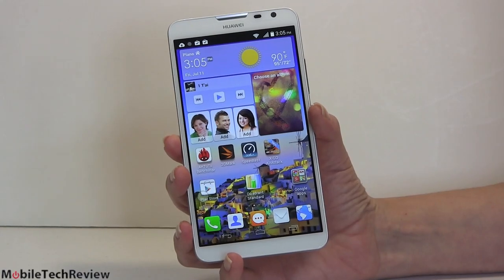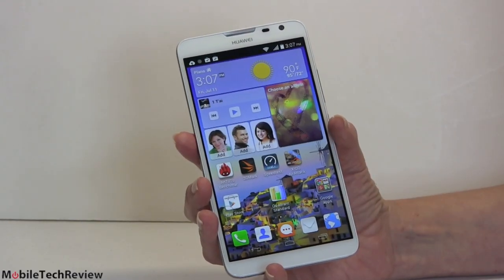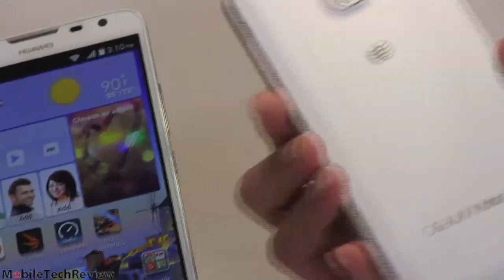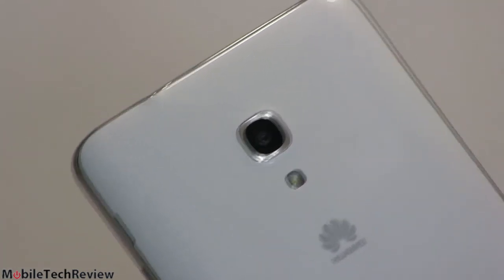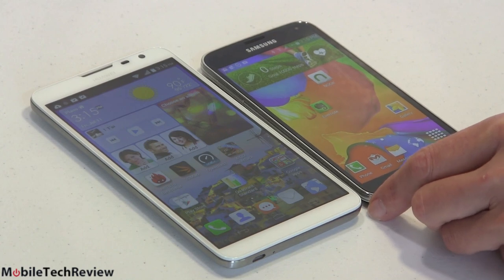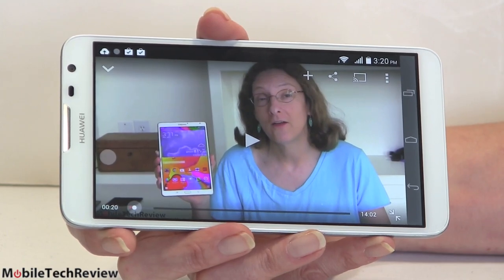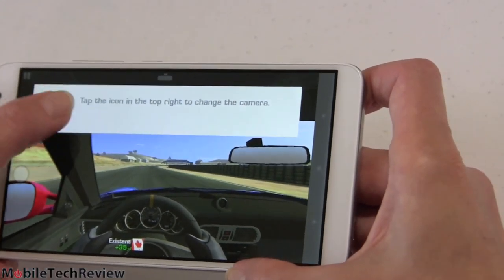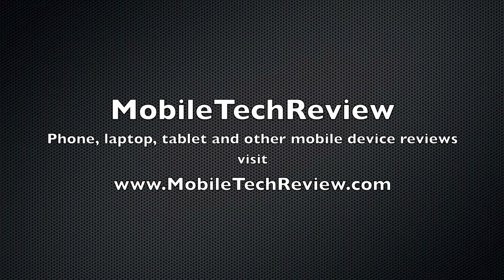Huawei Ascend Mate2 Review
Lisa Gade reviews the $299 Huawei Ascend Mate2 Android smartphone phablet. This is an unlocked GSM phone with 4G LTE for AT&T and T-Mobile that has a 6.1", 1280 x 720 IPS display and a 1.6GHz quad core Qualcomm Snapdragon 400 CPU. Rather than being sold by carriers, Huawei sells it direct via their website and no contract is required. The phone runs Android 4.3 with Huawei's Emotion UI 2.0 Lite UI, and it has 2 gigs of RAM and 16 gigs of internal storage. Other features include a microSD card slot, dual band WiFi 802.11AC, Bluetooth 4.0 and a GPS with GLONASS. It has a 13MP rear camera and a front 5MP camera.